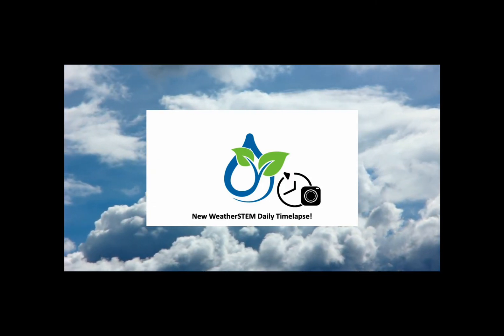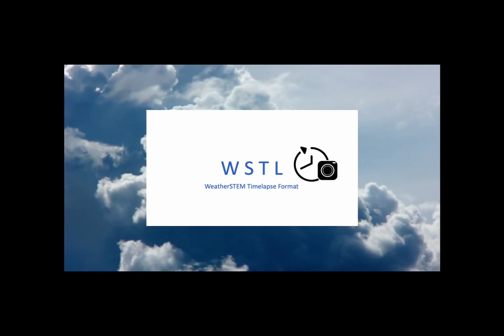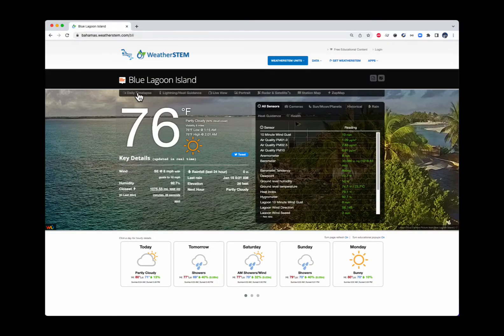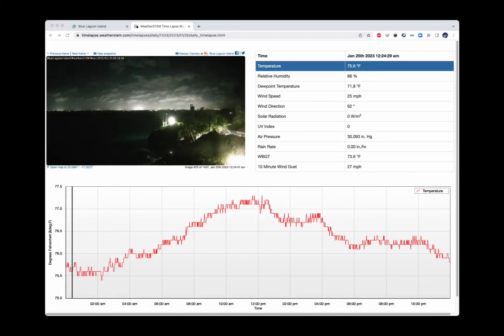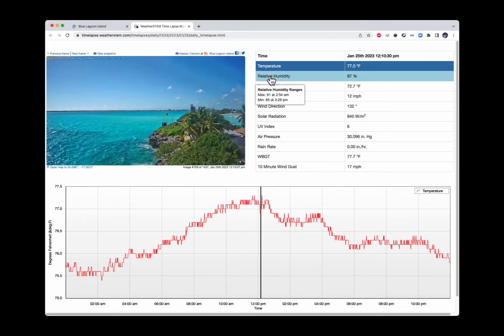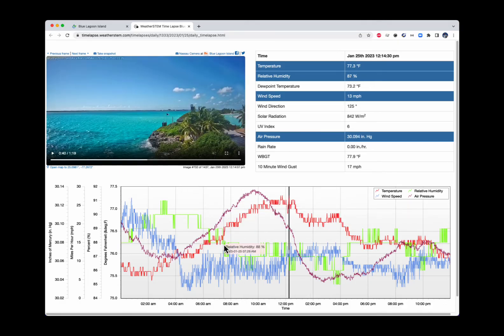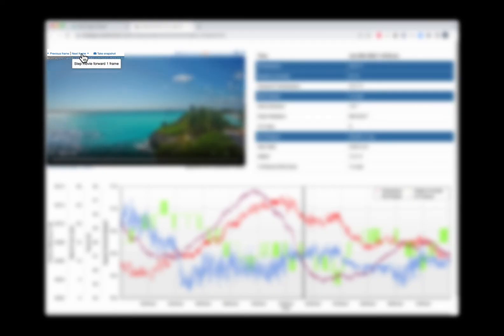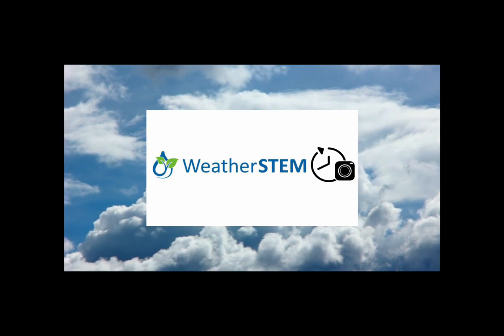Introducing the WSTL (WeatherSTEM Time Lapse) File Format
Learn about WeatherSTEM's revolutionary new file format, the WSTL (WeatherSTEM Time Lapse) format offering a revolutionary way to package weather data, imagery, and video together.  See an example created with the WeatherSTEM system at beautiful Blue Lagoon Island in The Bahamas.